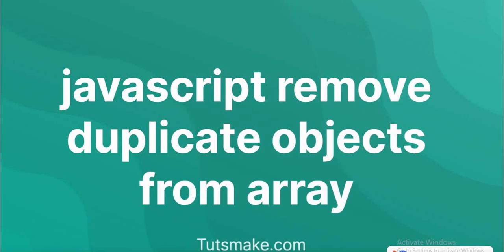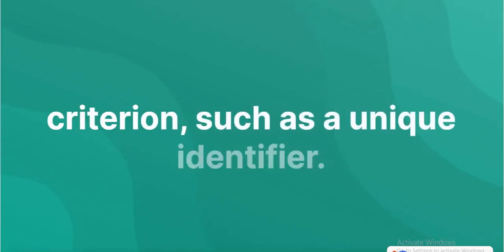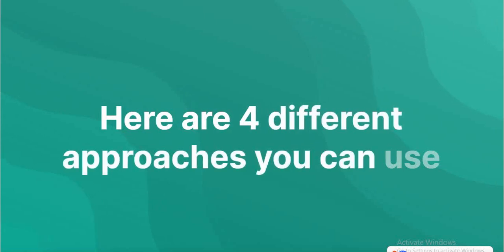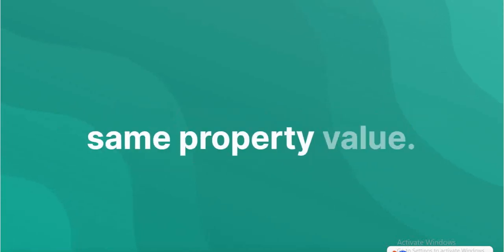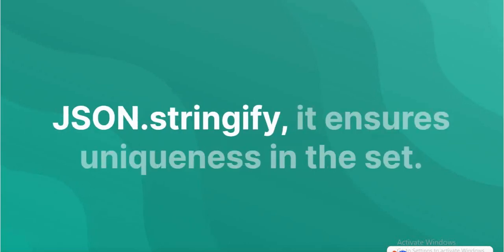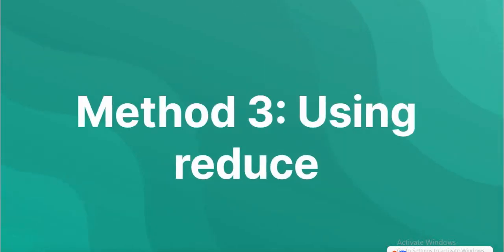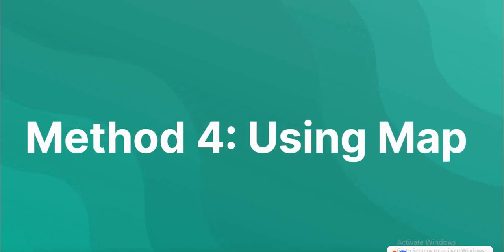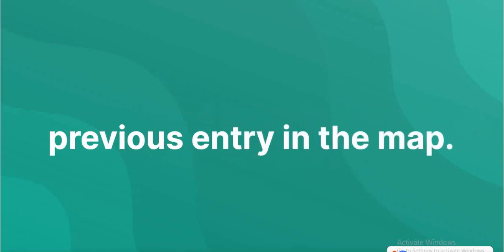javascript remove duplicate objects from array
Here are some ways to remove duplicate objects from an array in JavaScript:

Method 1: Using the filter() method
Method 2: Using the Set() method
Method 3: Using the findIndex() method

The filter() method creates a new array of elements that pass the conditional we provide. To remove duplicates from an array of objects, we can use the filter() method to filter out elements that are not the first in the array to have that property value.

A Set is a collection of unique values. To remove duplicates from an array, we can first convert the array to a Set. The new Set will implicitly remove duplicate elements. Then, we can convert the set back to an array.

The findIndex() method returns the index of the first element in the array that meets the specified condition. To remove duplicates from an array of objects, we can use the findIndex() method to check if each object is repeated in the array. The new array won't contain any duplicate objects.

javascript remove duplicate objects from array es6
javascript remove duplicates from array of objects by property
remove duplicates from array of objects javascript using set
remove duplicates from array javascript without using inbuilt function
How to remove all duplicates from an array of objects?
Remove Duplicates from an Array of Objects in JavaScript
how to remove duplicate objects from array in javascript
remove duplicates from array of objects javascript using for loop